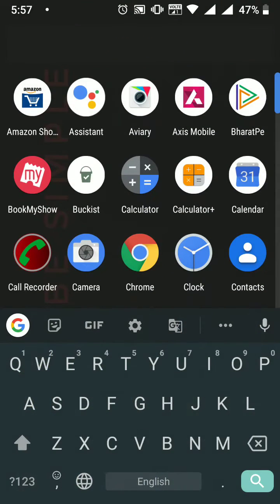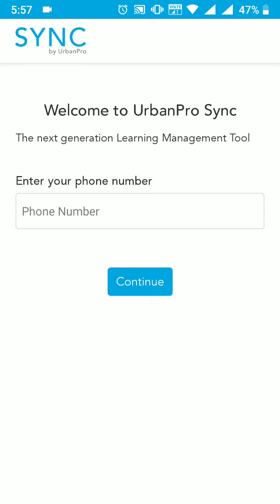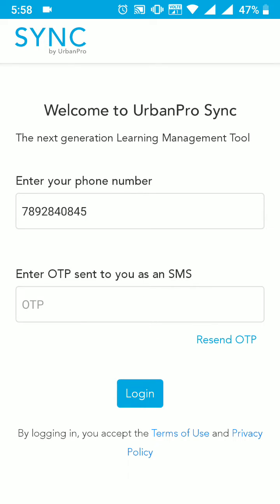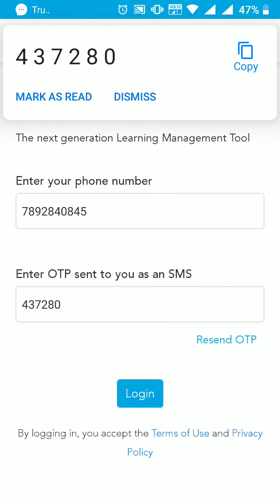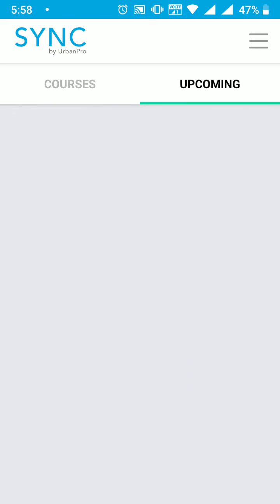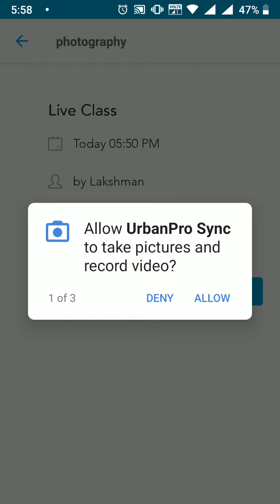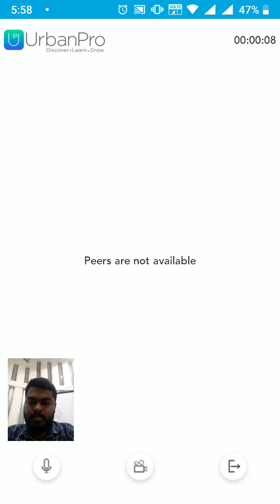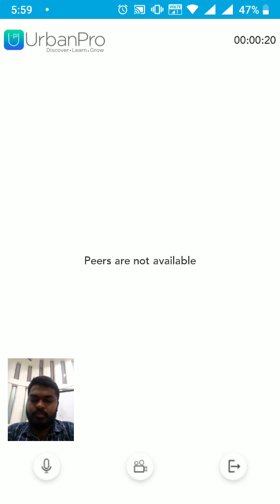How To Join A Class On UrbanPro Live Using Your Mobile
If you are trying to join a class on UrbanPro Live using you android mobile phone then all you have to do is to follow the steps shown in this video.